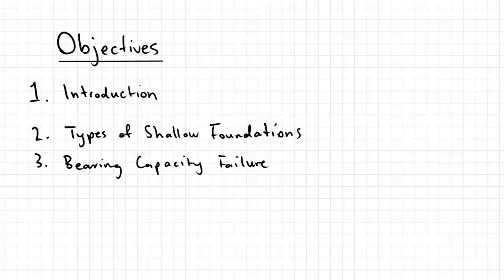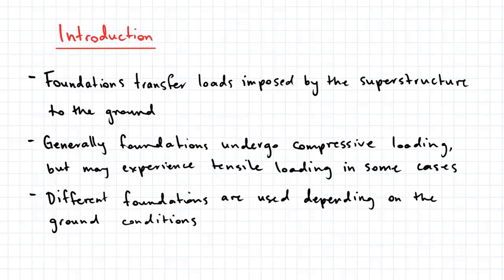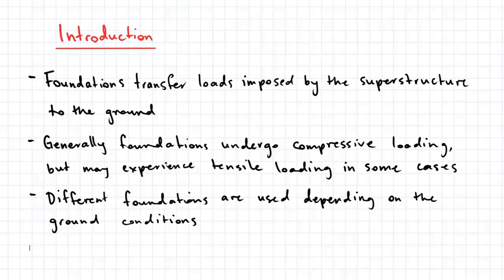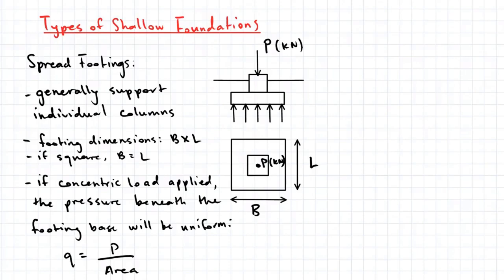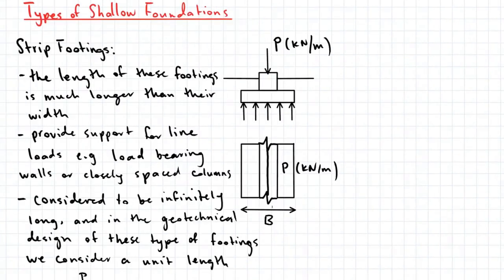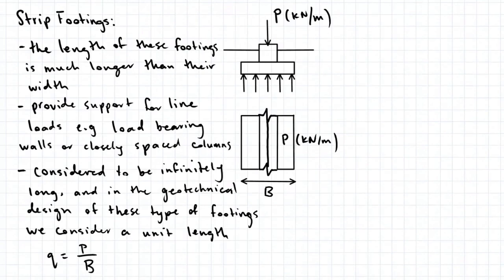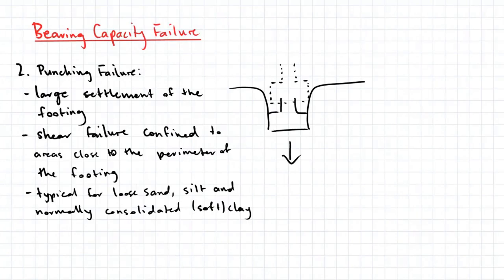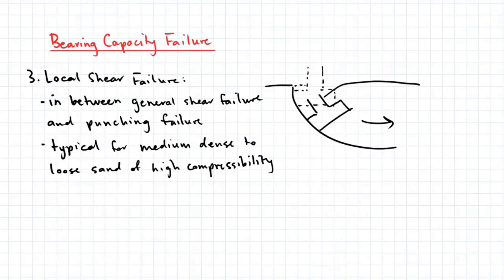19.1 Introduction to Bearing Capacity of Shallow Foundations